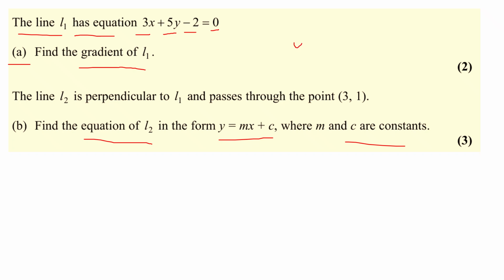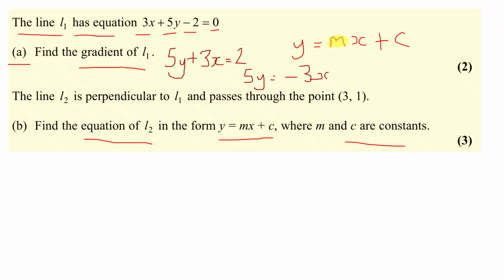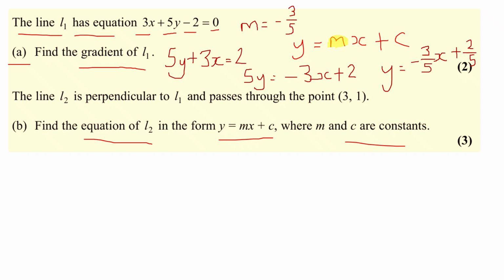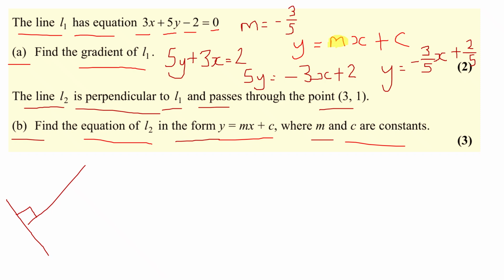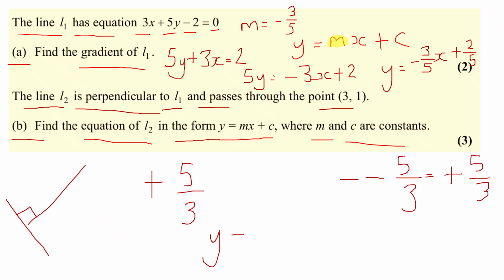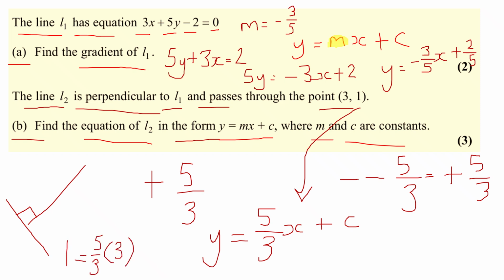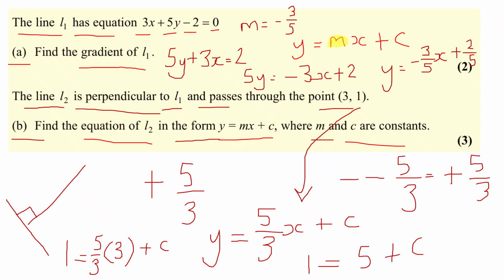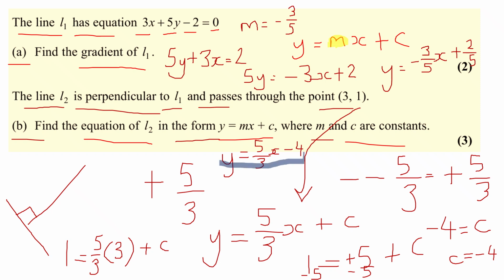Coordinate Geometry AS Pure Maths Year 12 Maths End of Year Test